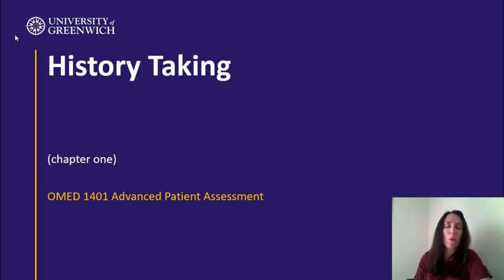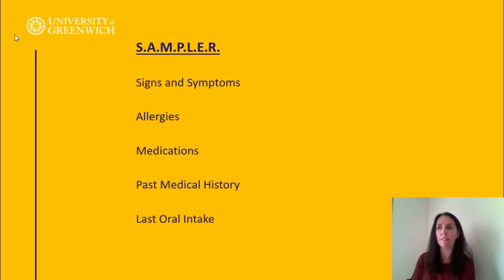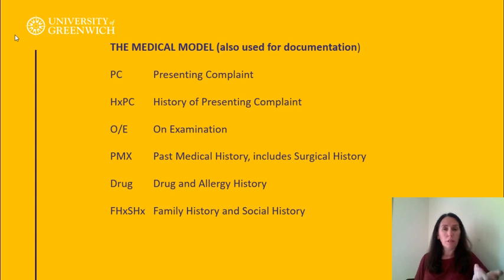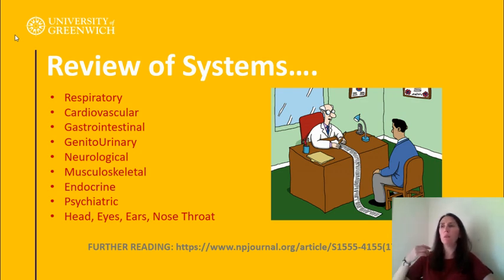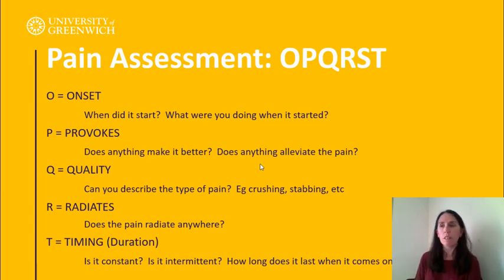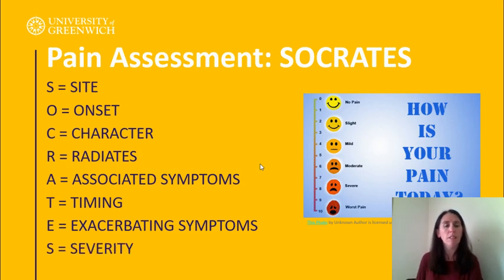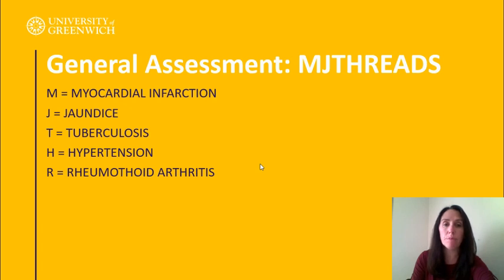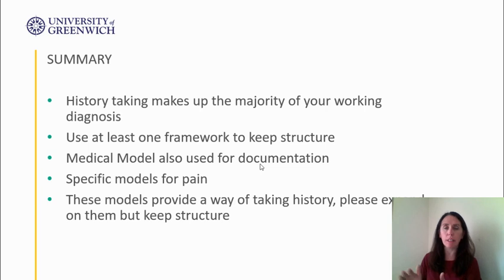History Taking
OMED 1401